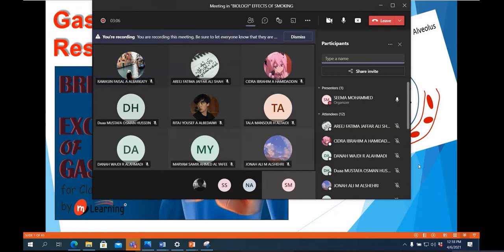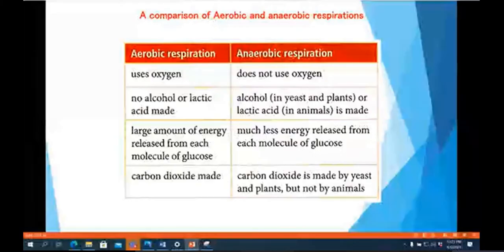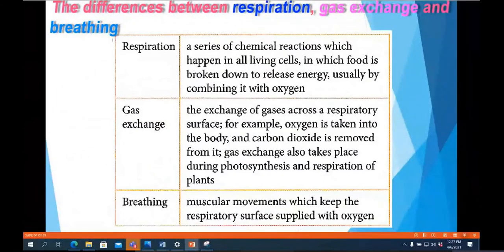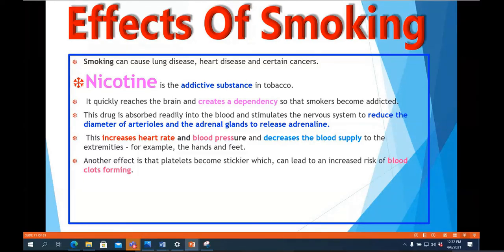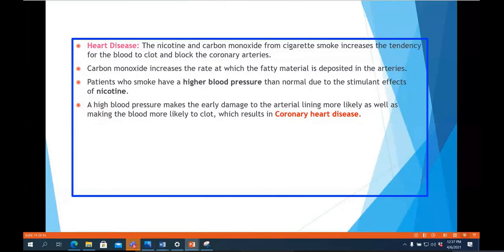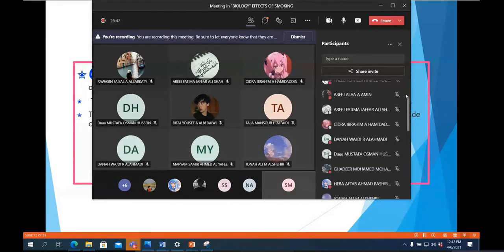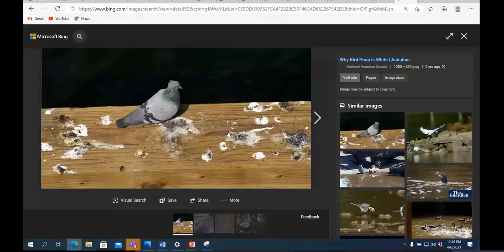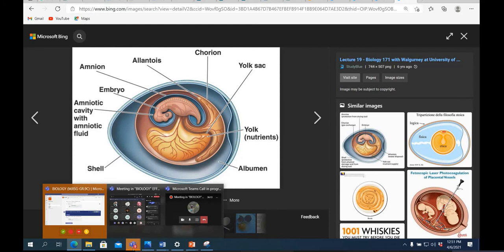EFFECTS OF SMOKING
Its a Biology Channel , which includes lectures on various biology topocs  , science activities , and science fair projects.